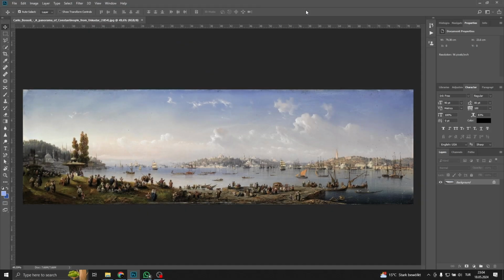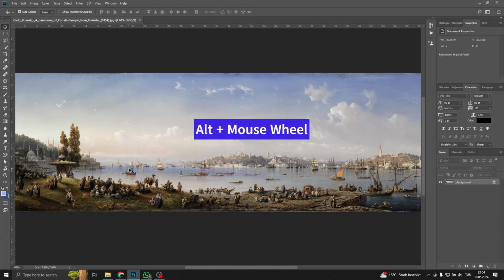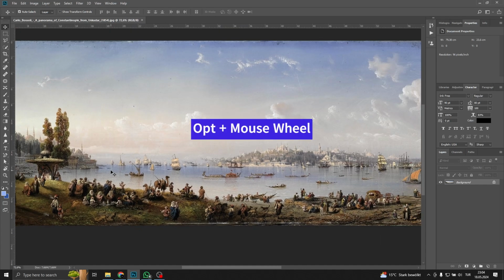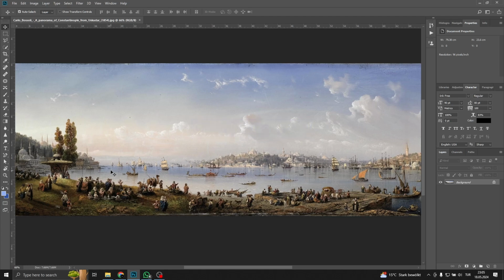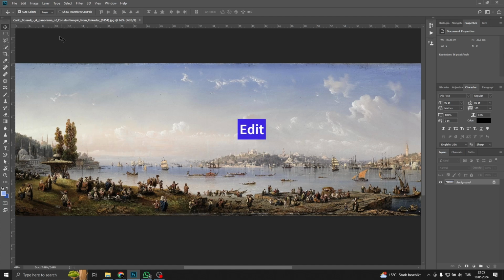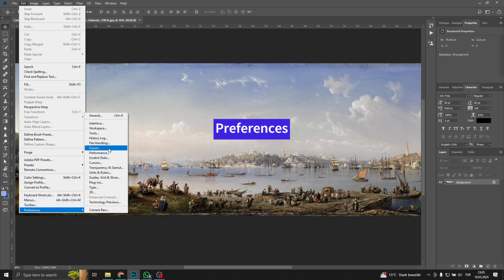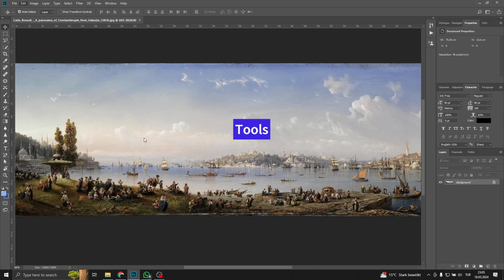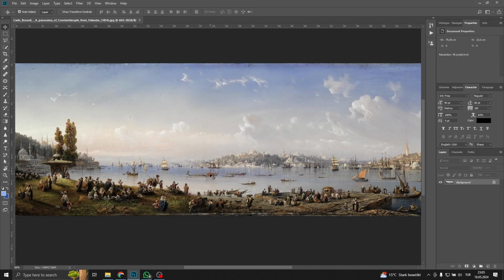How to zoom in using only scroll wheel in Photoshop | Adobe Photoshop Easy Tutorial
Welcome to our Photoshop tutorial! In this video, we'll show you how to change Photoshop's default zoom settings and use your scroll wheel to zoom in and out effortlessly. This simple adjustment can make your workflow much smoother and more efficient.